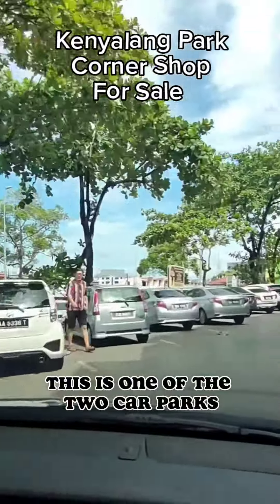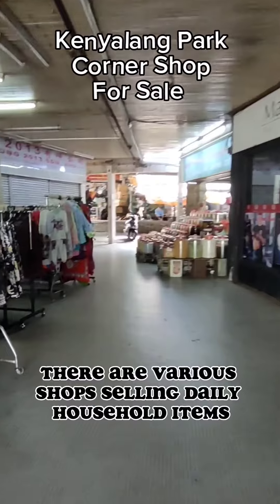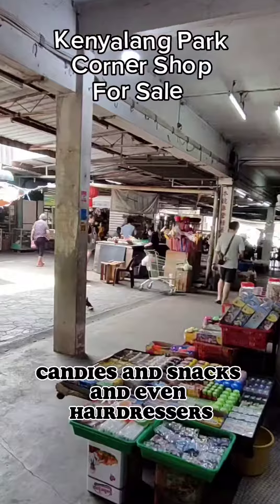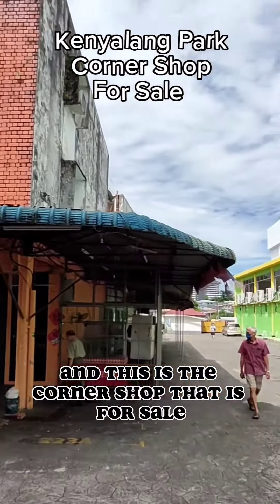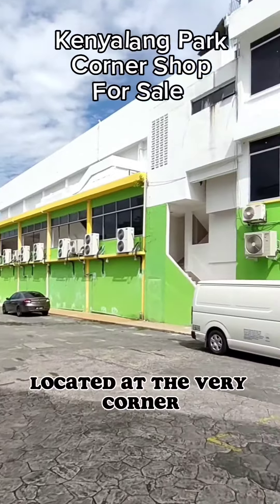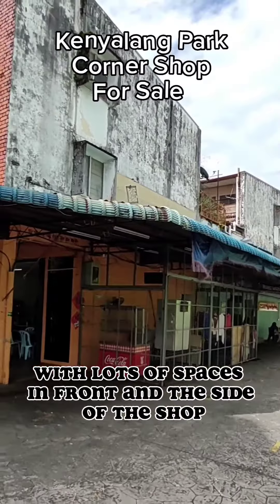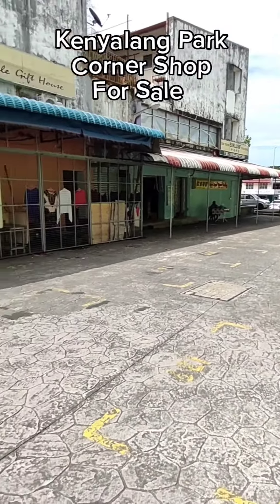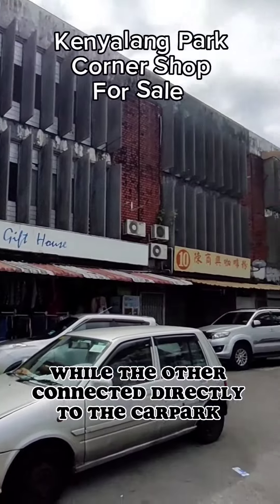Kenyalang Park Large Corner Shop for sale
3 Storey Kenyalang Corner Shop for sale.

✓ Right next to Everwin Supermarket
✓ Corner unit with lots of space for activities
✓ Big unit (approx 20 x 80 ft)

Leasehold will be extended to 60 years for buyer.

Price: RM2.68m